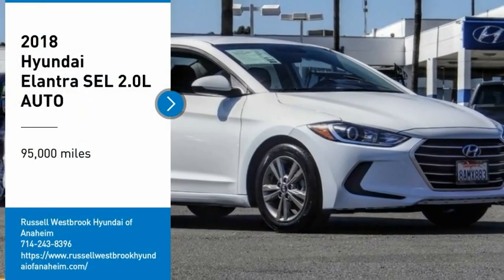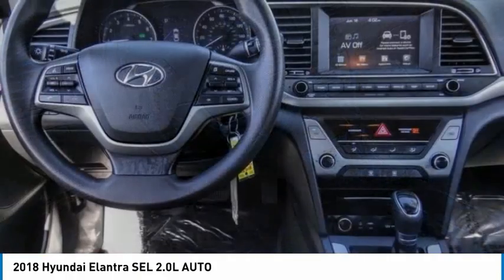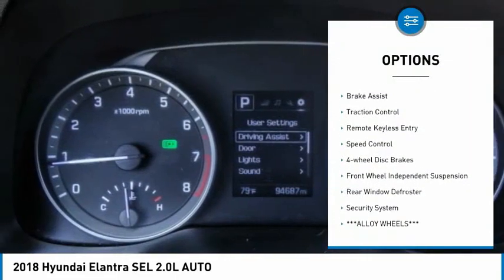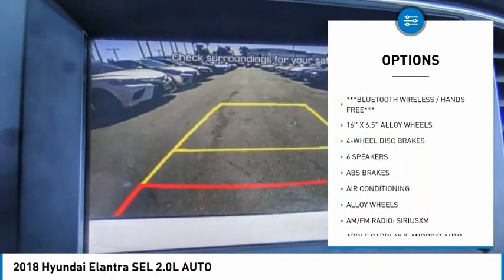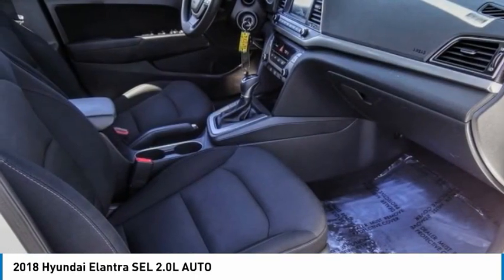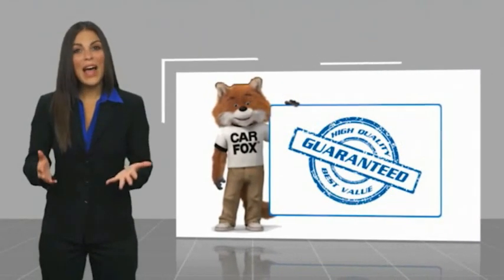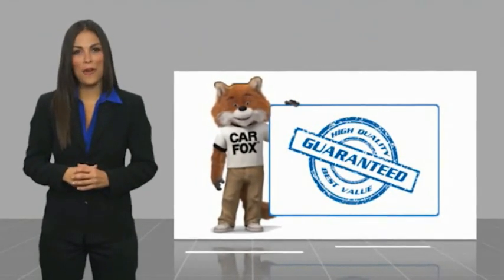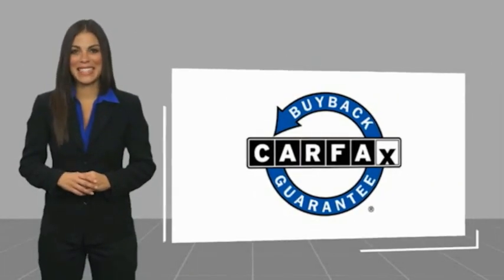2018 Hyundai Elantra TA11289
2018 Hyundai Elantra SEL 2.0L AUTO

1271 S. Auto Center Dr.

2018 Hyundai Elantra Quartz White Pearl 6-Speed Automatic with Shiftronic 2.0L 4-Cylinder DOHC 16V 28/37 City/Highway MPG Clean CARFAX. Financing available on approved credit. Trade-ins accepted. Subject to prior sale. All Pricing and Advertised Prices for any/all vehicles offered for sale does not include dealer installed accessories which can be purchased for an additional cost. No sales to Dealers, Brokers or Exporters. For out of state purchase, customers must be present to purchase. If shipping is required, dealership must facilitate; no exceptions. Prices are plus government fees and taxes, any finance charges, $85 documentary fee, $29 electronic registration fee, any emission testing charge and $1.75 per new tire state tire fee. We make every effort to provide accurate information, but please verify before purchasing. Images, prices, and options shown, including vehicle color, trim, options, pricing and other specifications are subject to availability, incentive offerings, current pricing and credit worthiness. Images are for illustrative purposes only.